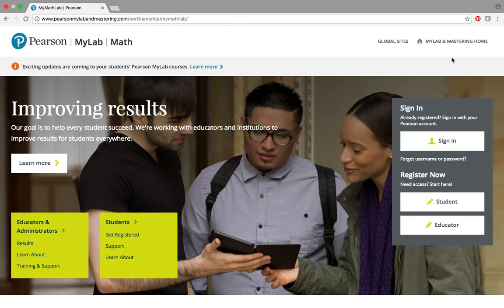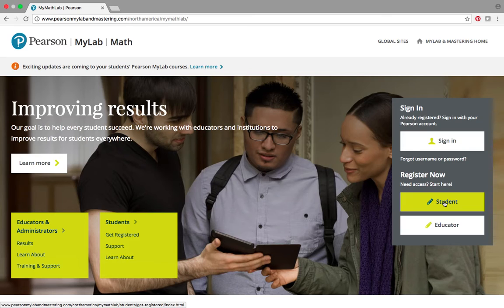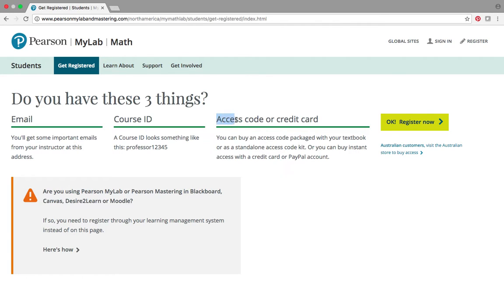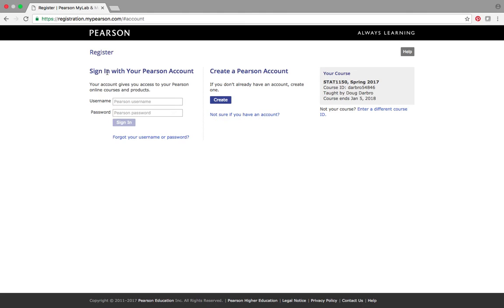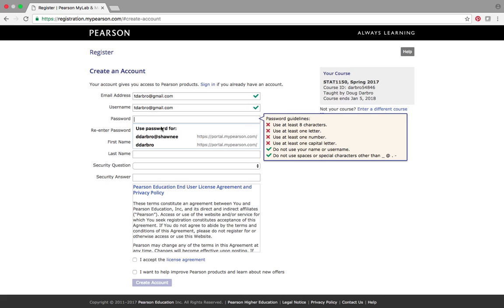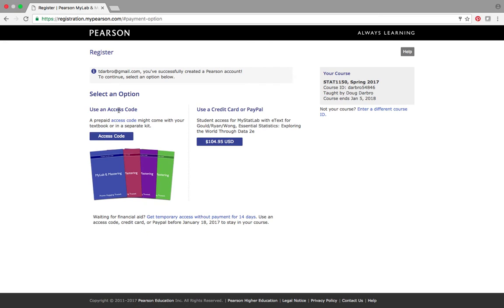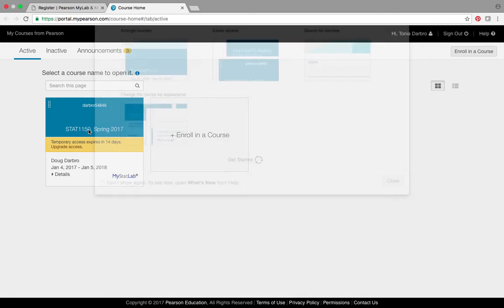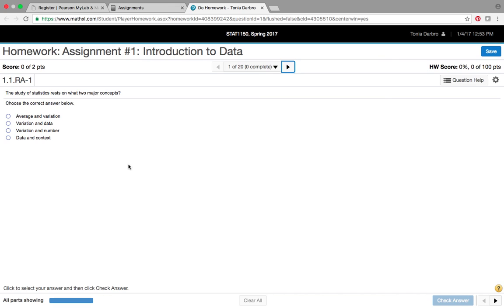Temporary Access Code, MML